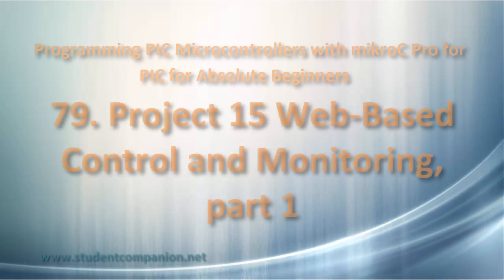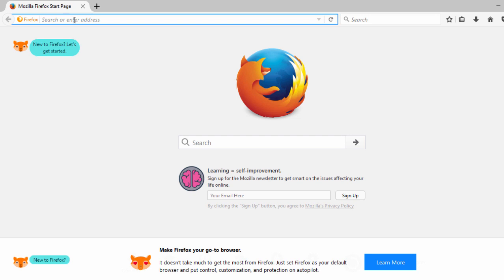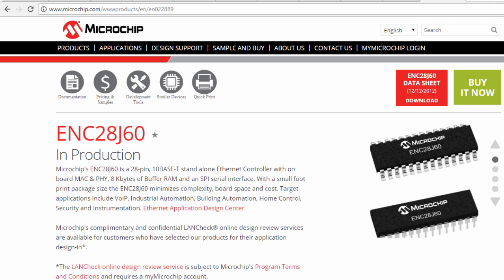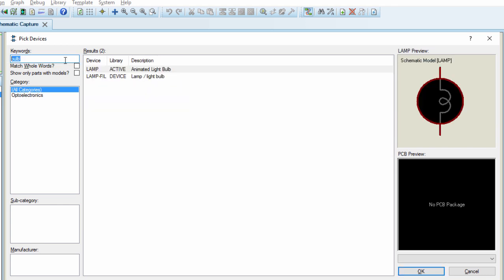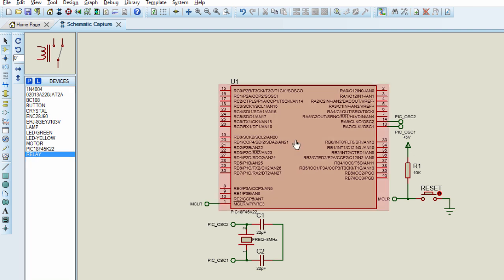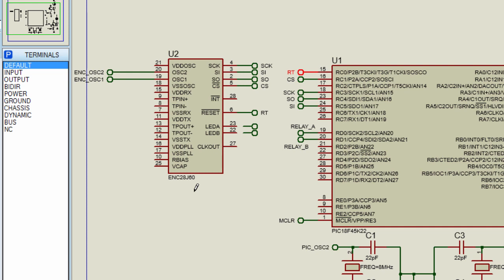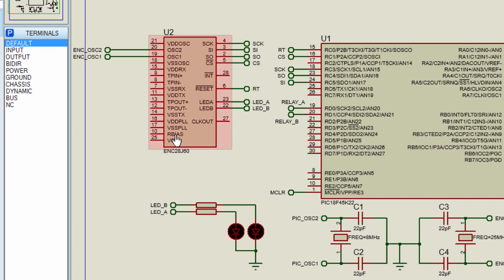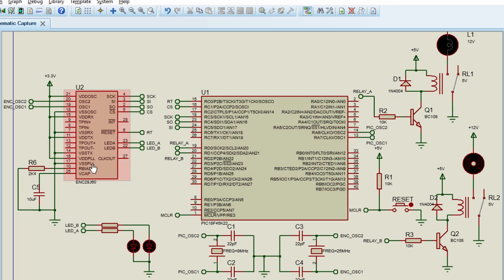79- Project 15 Web-Based Control and Monitoring, part 1 | mikroC Pro for PIC Tutorial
Control your devices or read sensors connected to a PIC Microcontroller  through internet from anywhere in the world in real time using a web browser from a PC, tablet or smart phone.